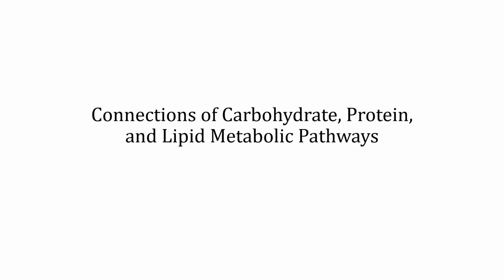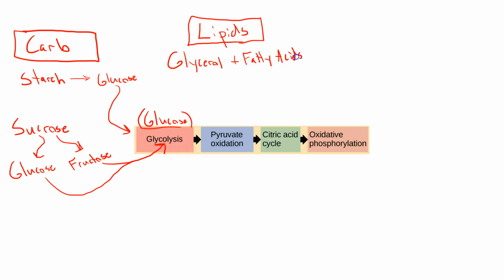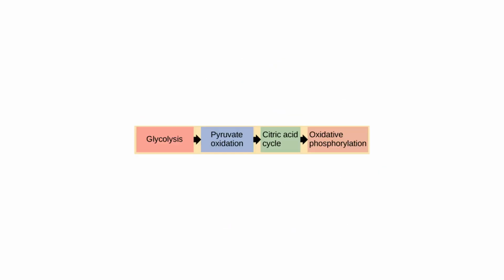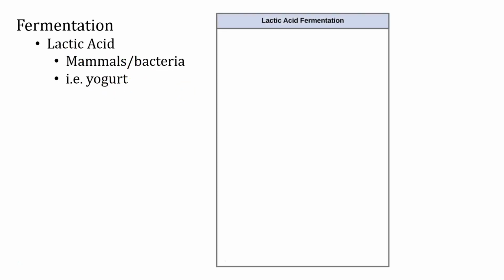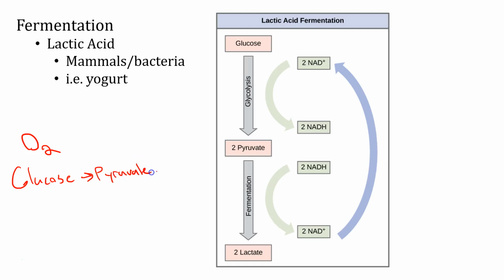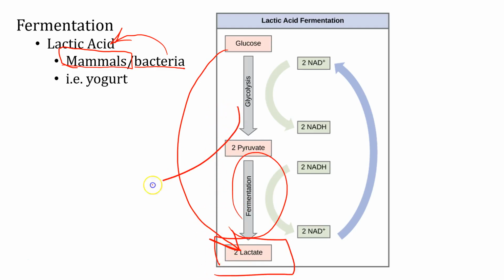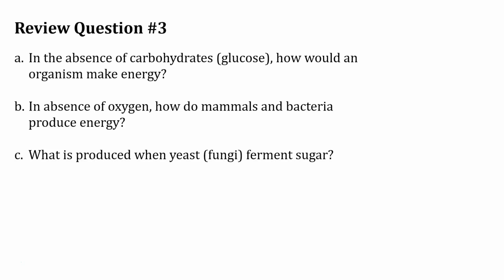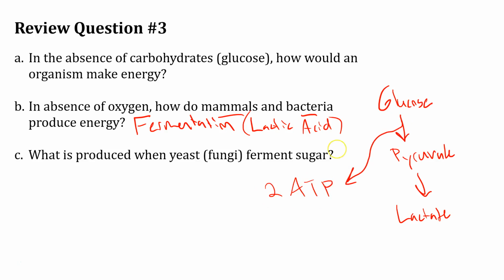Ch 7 Cellular Respiration II